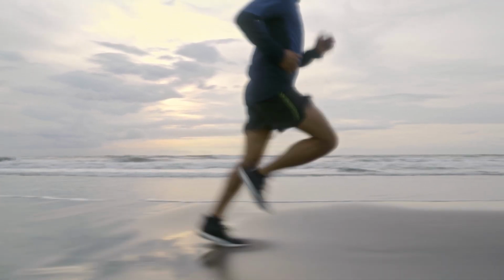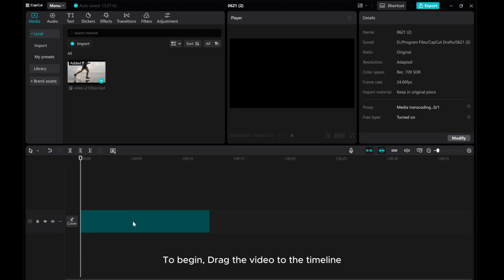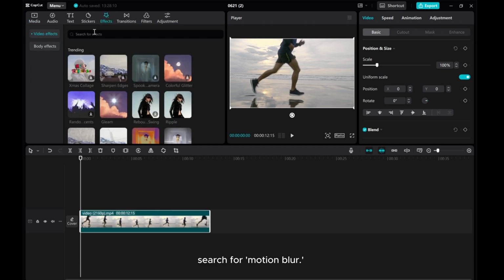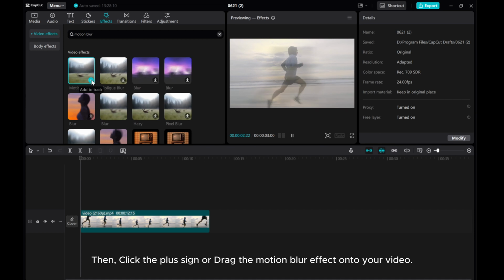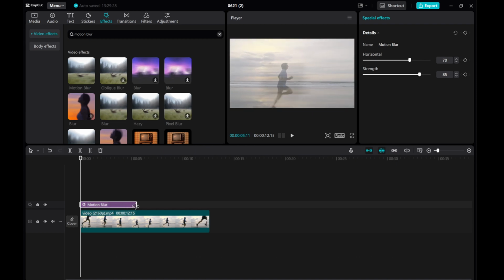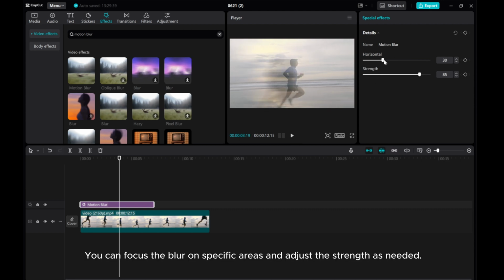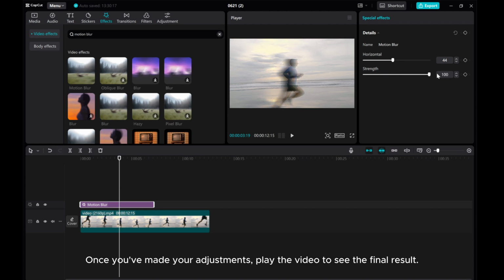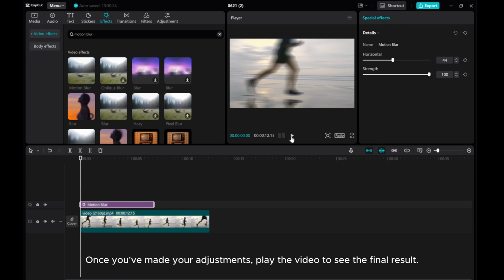How to Add Motion Blur to Videos in CapCut PC | Easy Tutorial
Enhance the dynamism of your videos with our easy tutorial on adding motion blur effects using CapCut PC!